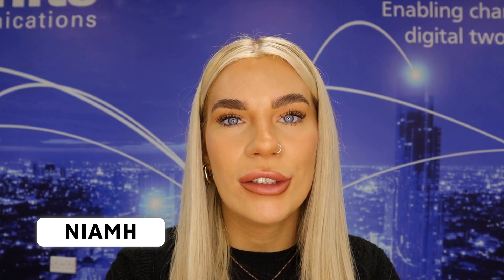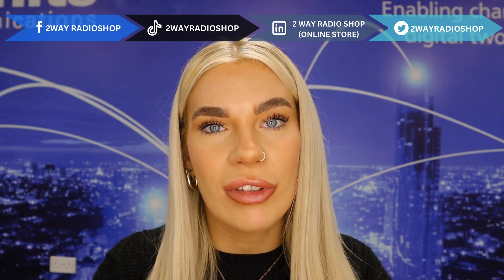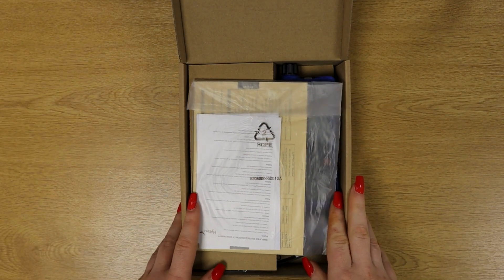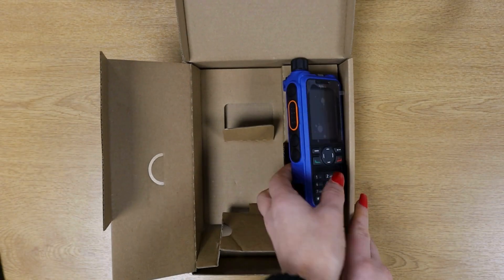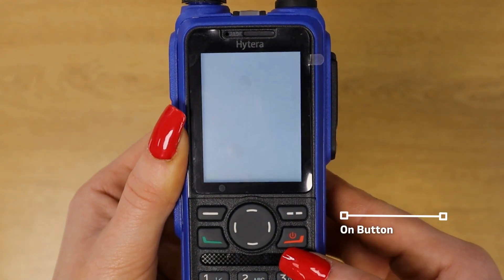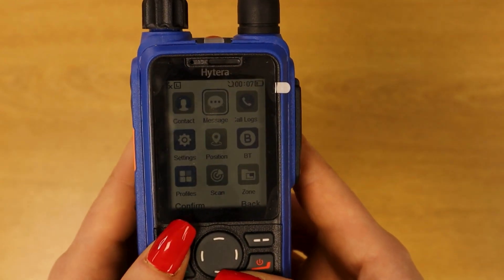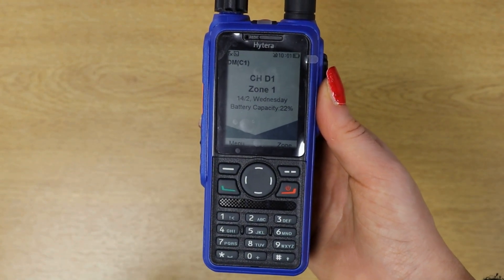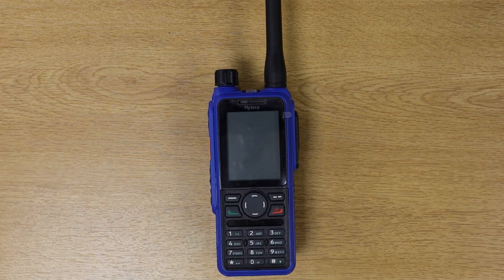NEW Hytera HP795EX (ATEX) unboxing (2024)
In today's video, we unbox the brand new Hytera HP795ex Atex two-way radio.

Join us as we explain briefly what ATEX devices are and how they have been designed to prevent sparks.

We explore the HP795EX's impressive feature set and capabilities, including precise positioning, its antimagnetic speaker design and user experience.

2WayRadioShop Team